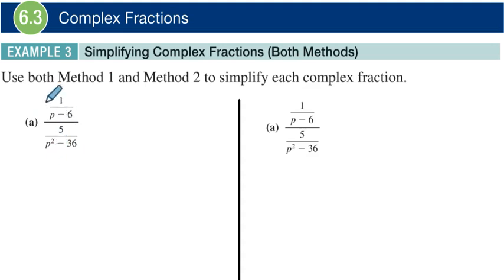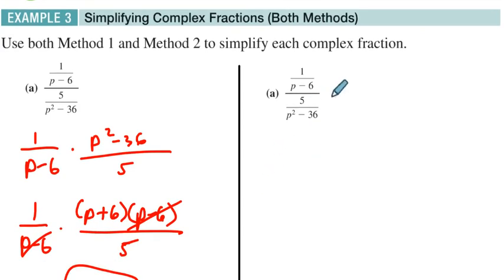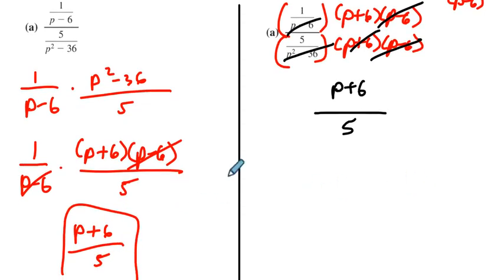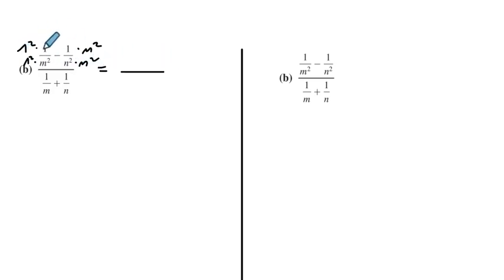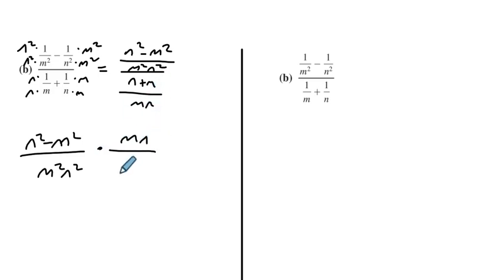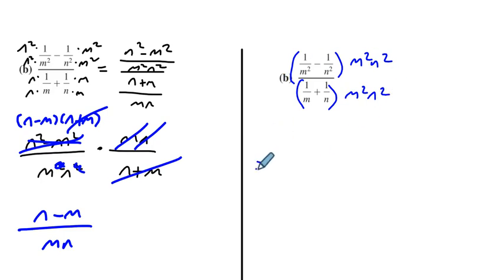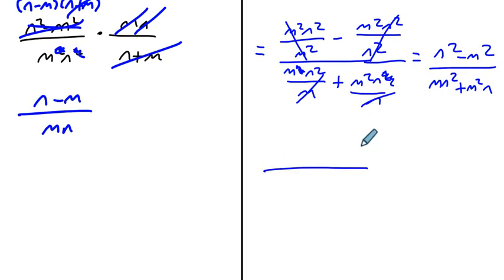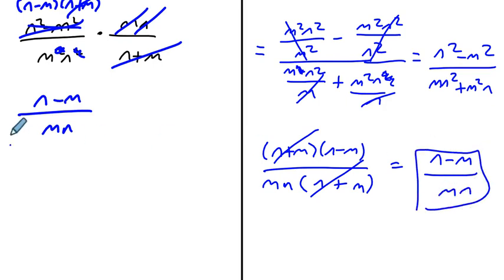6.3 Example 3 Simplifying Complex Fractions Both Methods